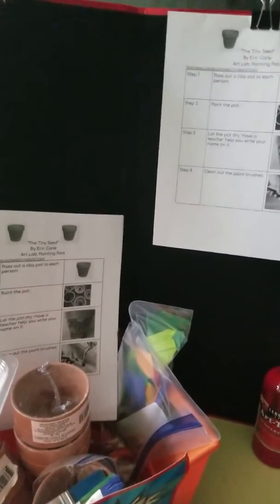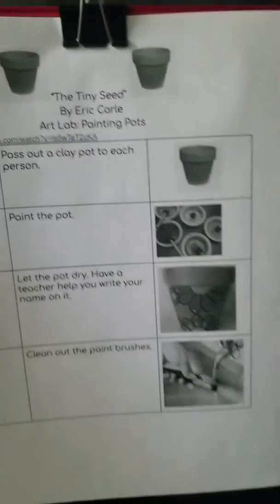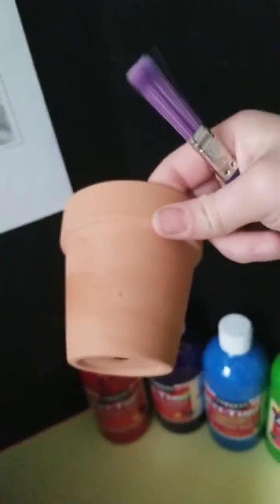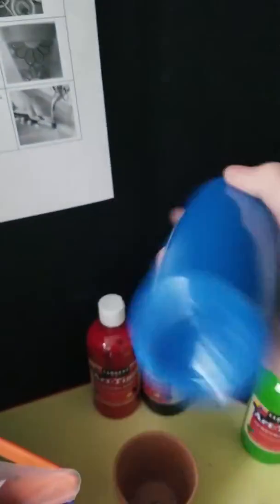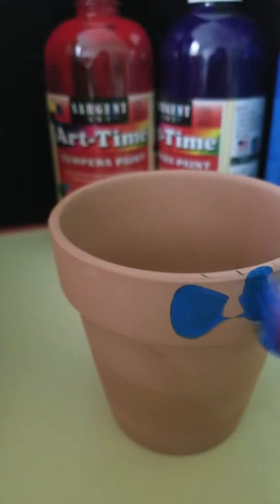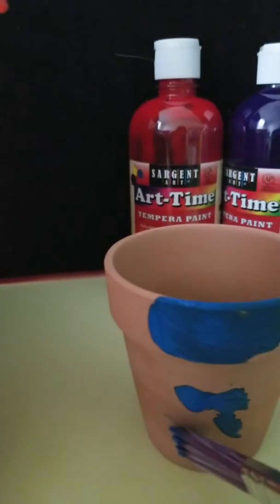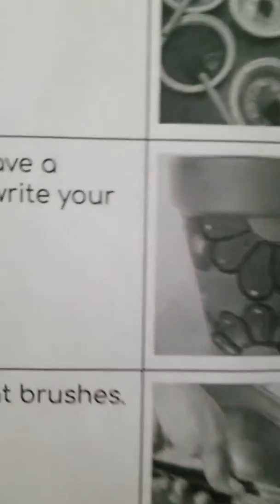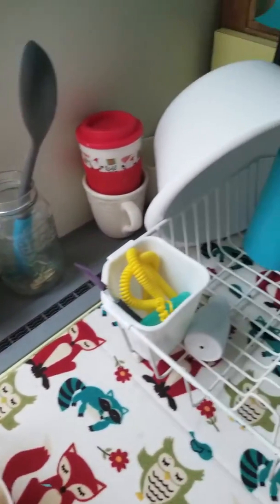STEAM 4.3.19 FLOWER POTS